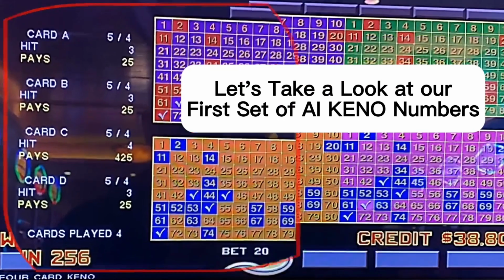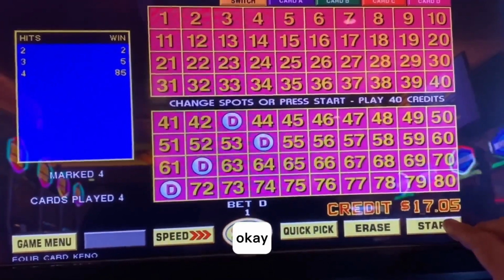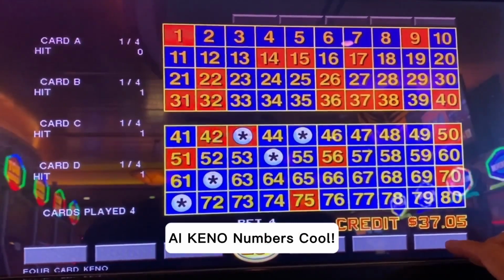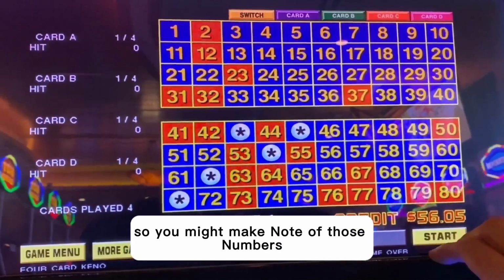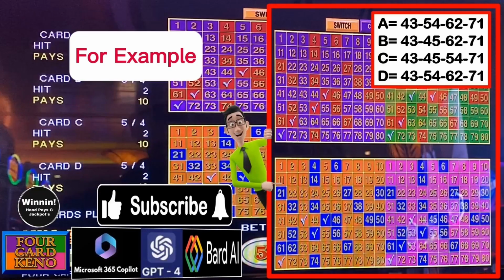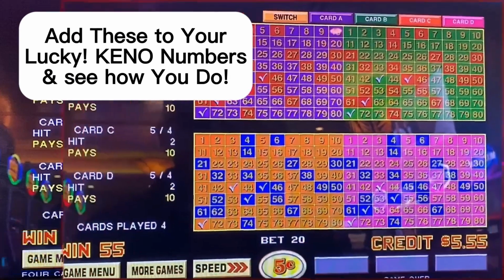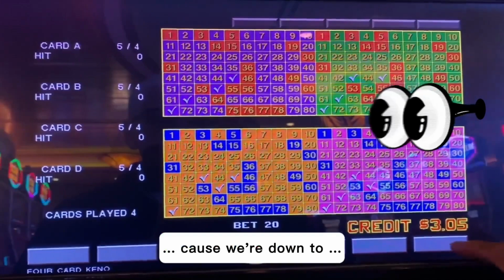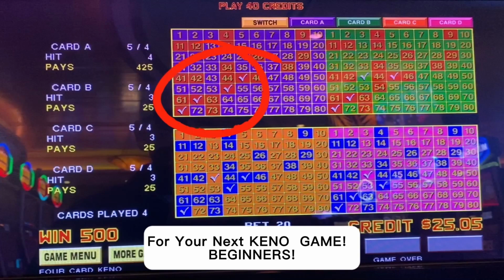4 Card Keno 2024! Strategy!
✅ Looking for an edge at the Casino? Our AI Keno Channel provides FREE! AI Keno numbers, Keno Strategies, and how-to guides to help you improve your game.
Here's what you'll get:
• Free AI Keno numbers
• AI Strategies that work!
• How-to guides on how to use AI to win at Keno.
• Tips and Tricks from professional Keno Players